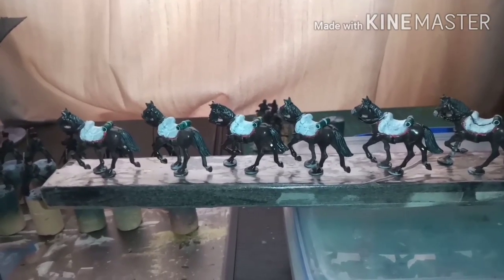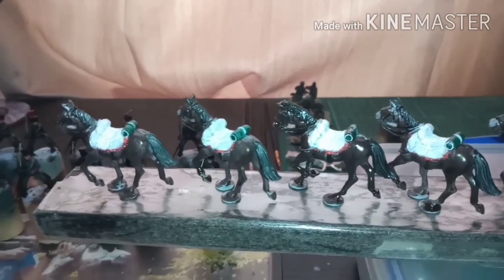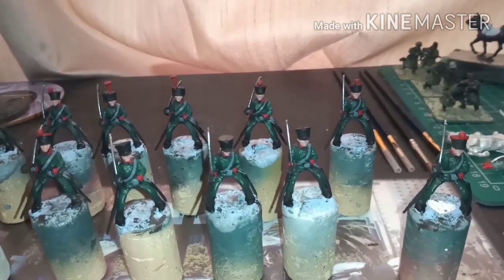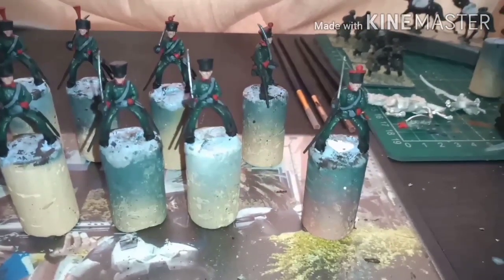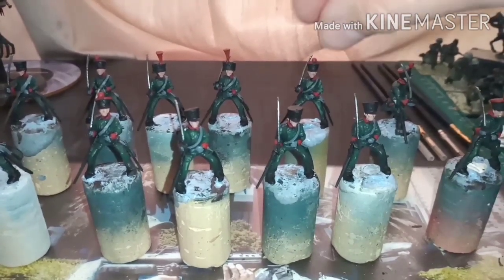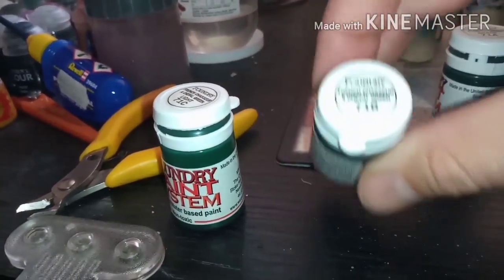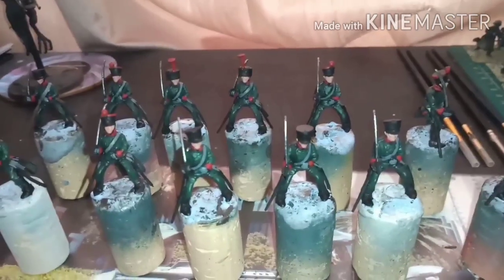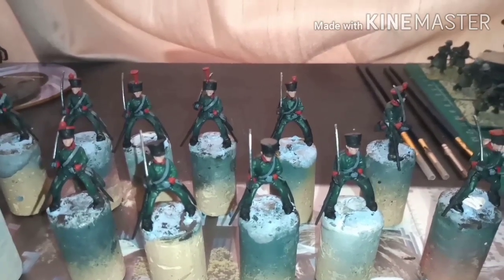28mm Napoleonic, Warlord Games Chasseur a Chavel,Update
A quick Update on my 28mm Napoleonic,Warlord Games, Chasseur au mikes gaming store
code:bmp@mikesstore